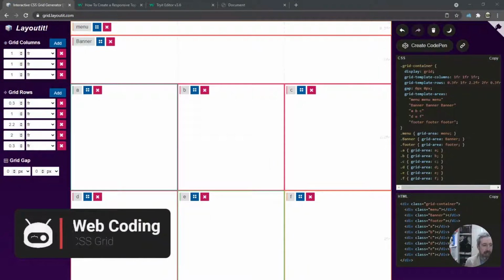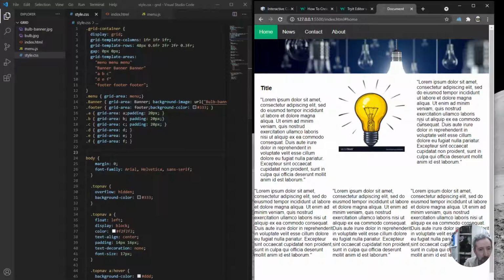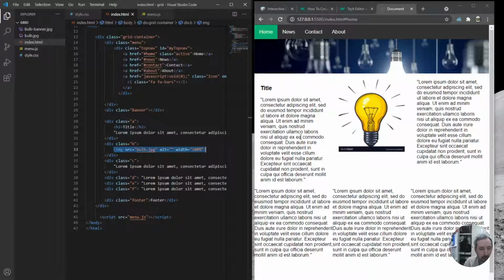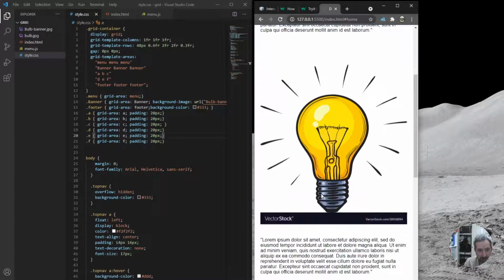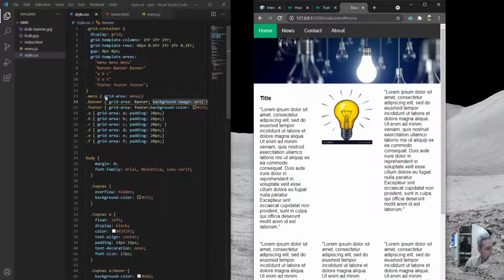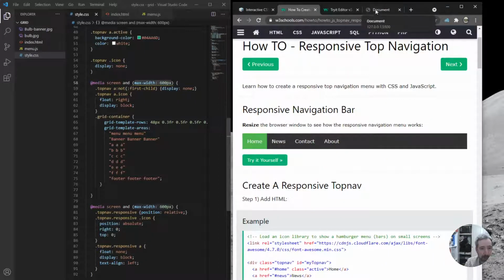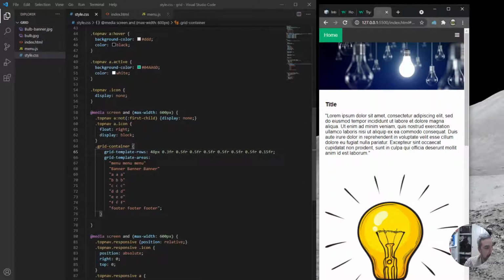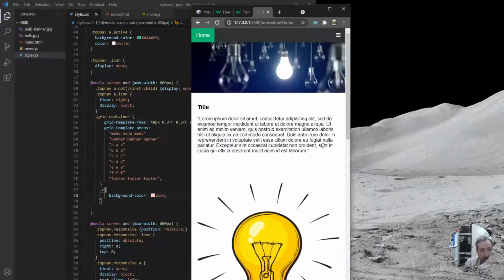CSS grid Responsive